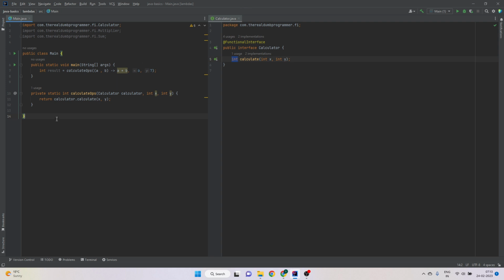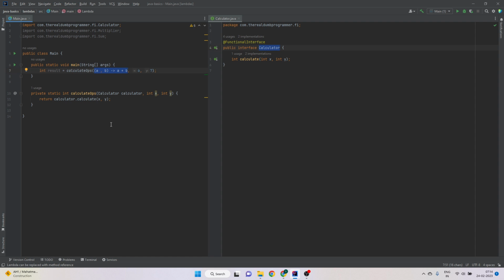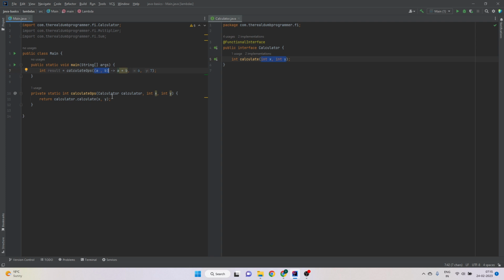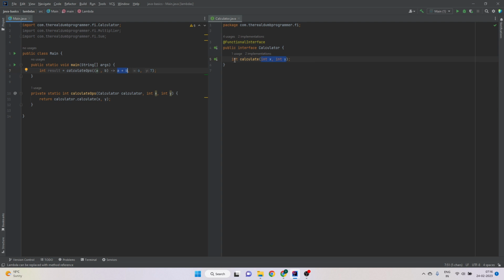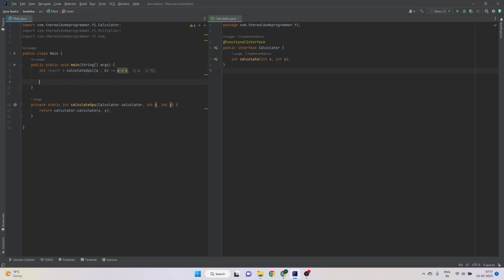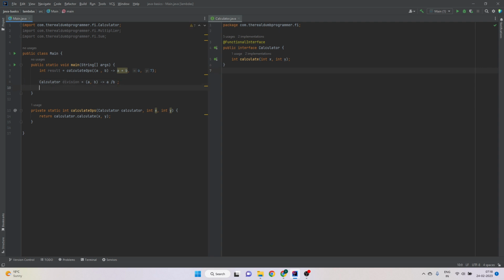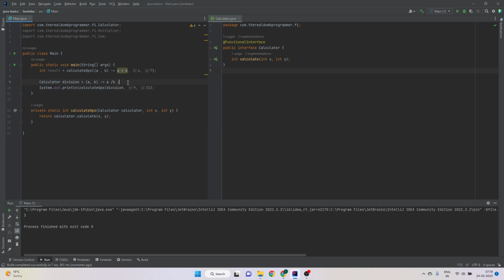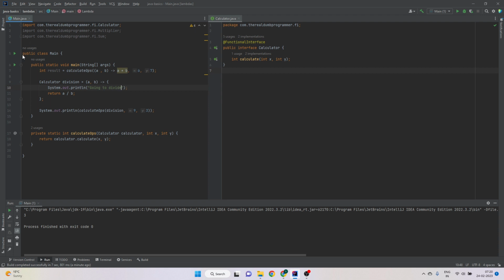#5 How Lambda resolves the context in Java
In this video, we will learn how Java compiler resolves the context for Lambdas, how does it verify the signature, return type, etc.